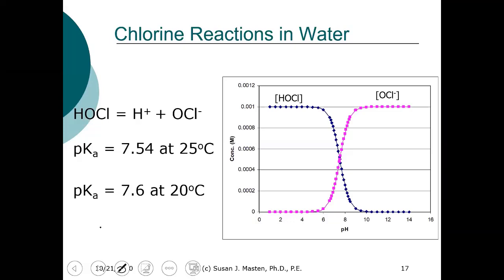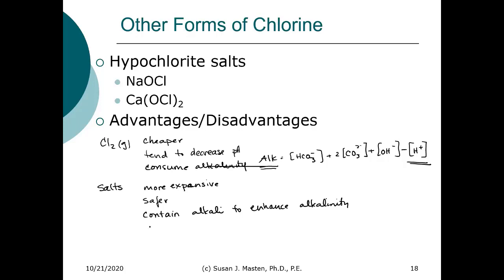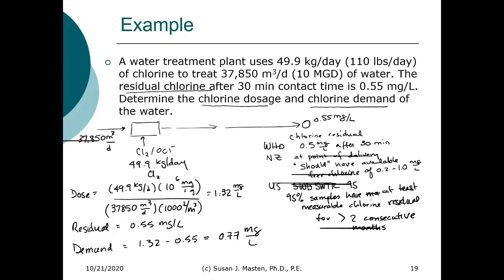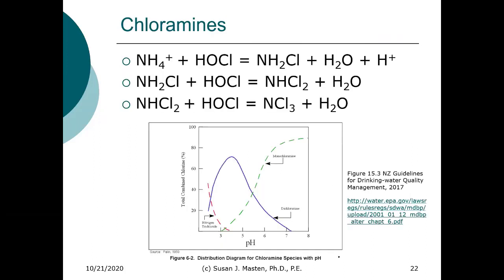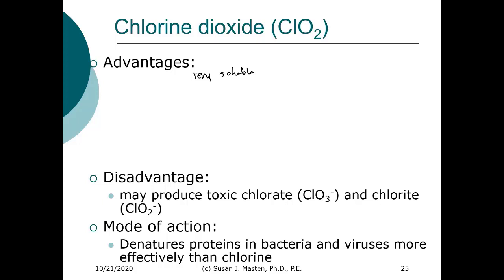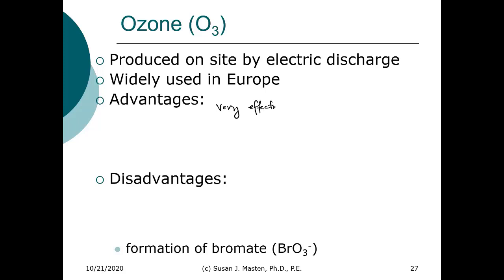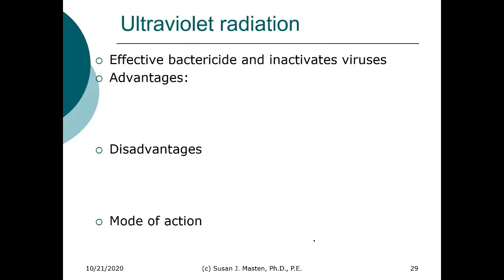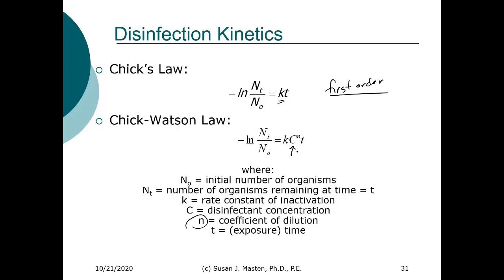ENE 483: Disinfection Part 2 (10-21-2020)